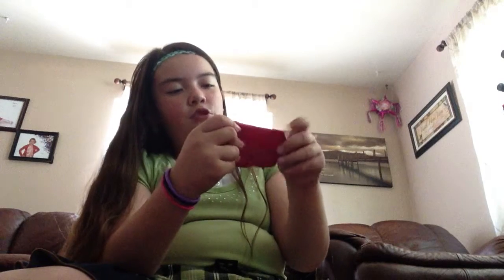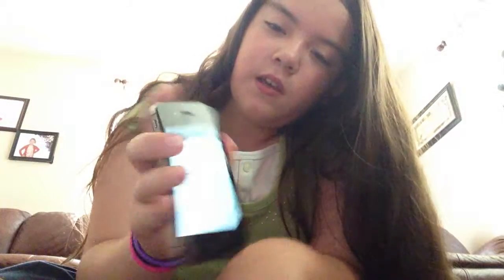iPhone case collection 4